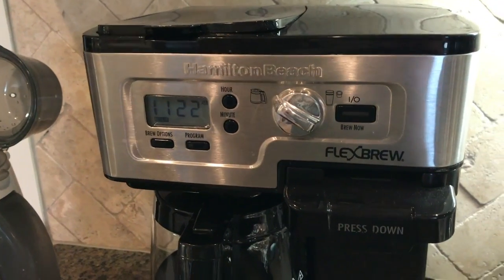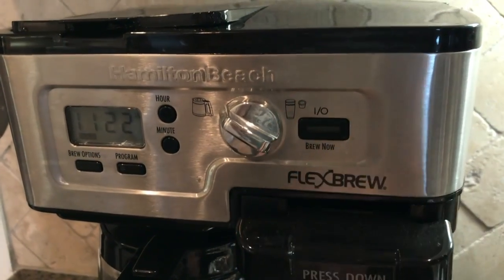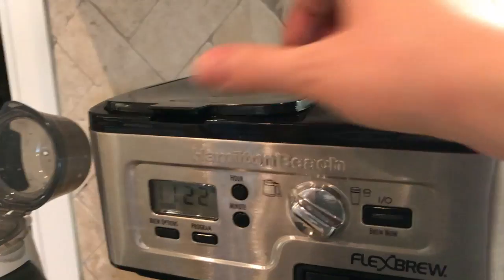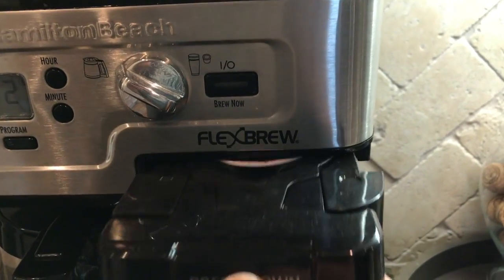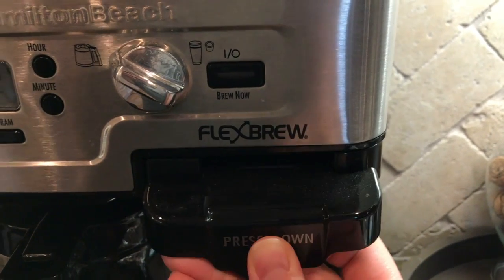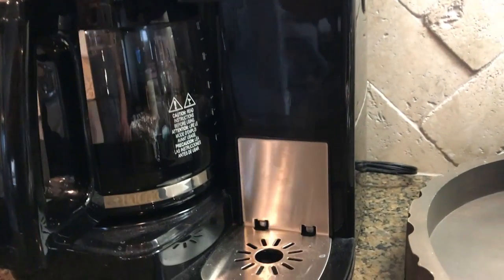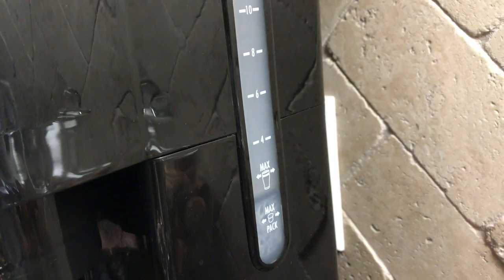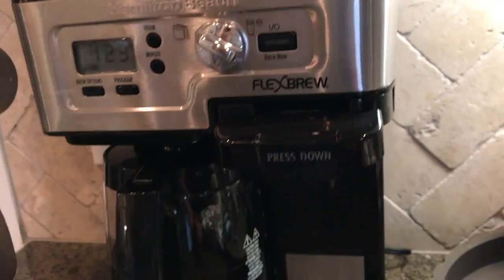Coffee Lover's Tag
Hey, everyone! This was such a fun tag if you love coffee like I do! Thanks so much to Shelly for tagging me! Be sure and go check out here coffee lover's tag video and her channel!